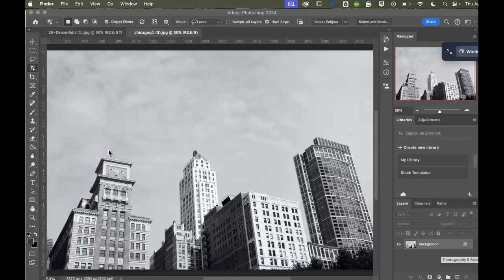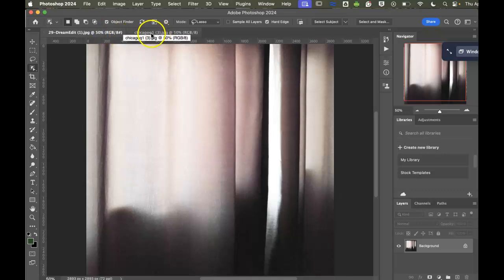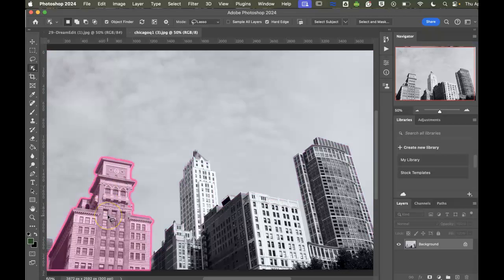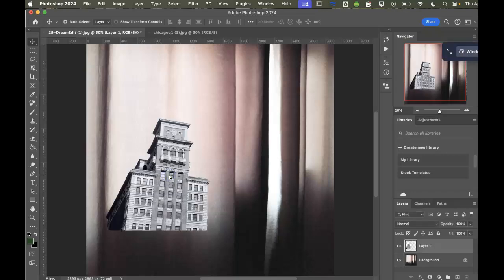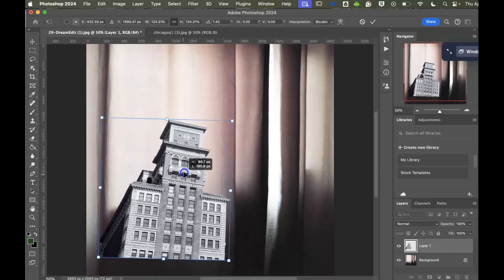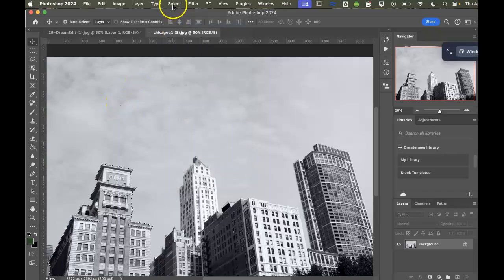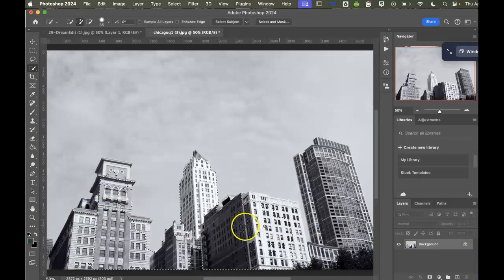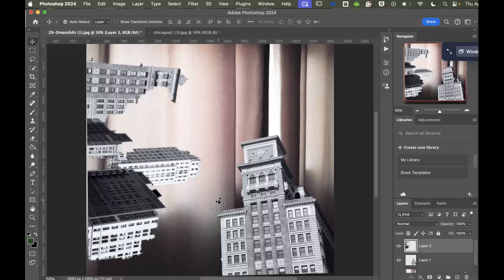Using the Object Selection Tool